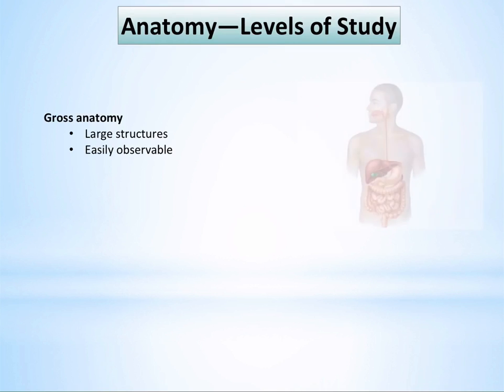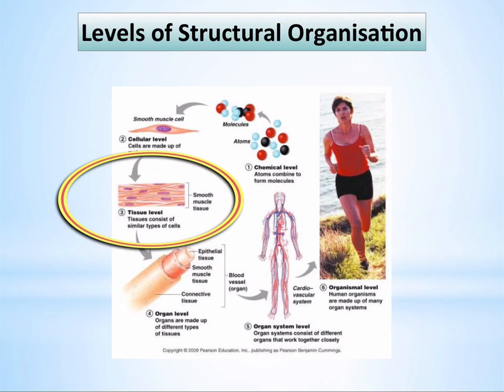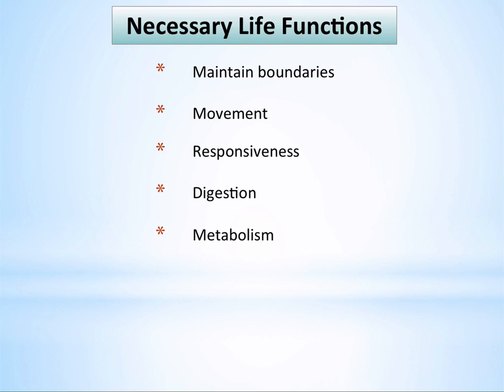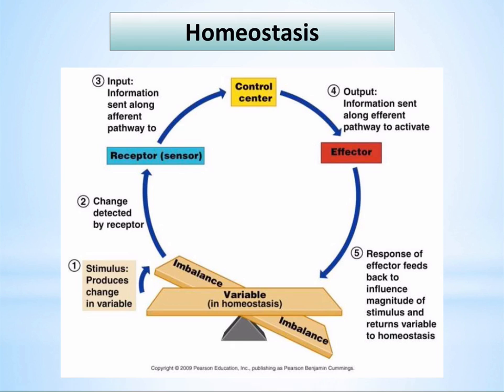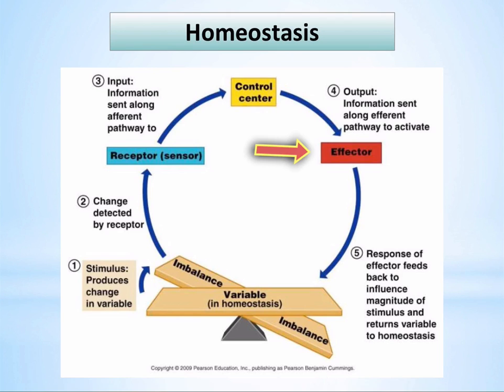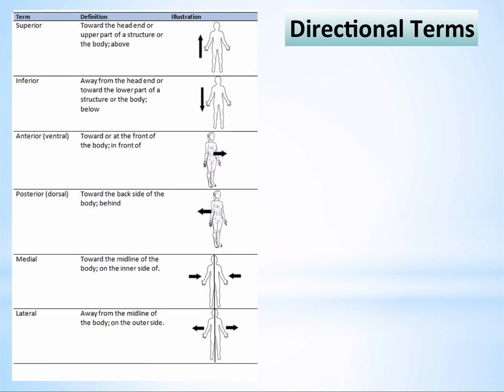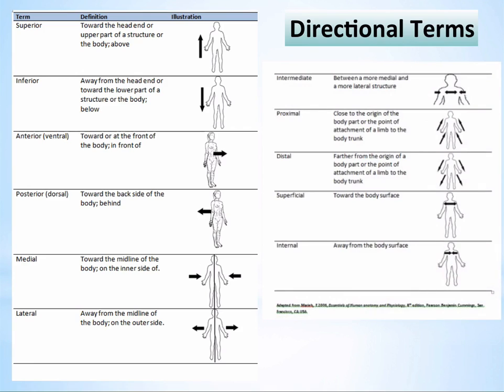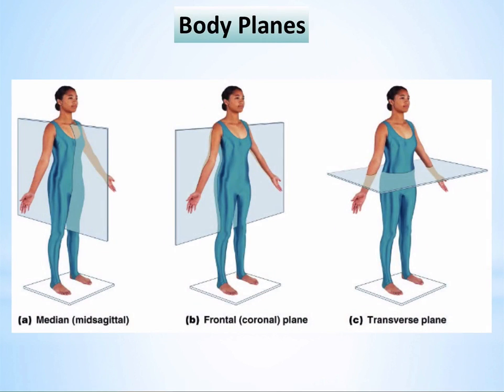TEP025 Wk1 Topics